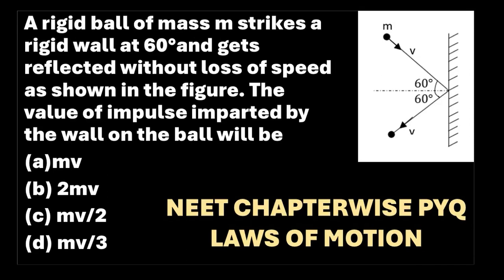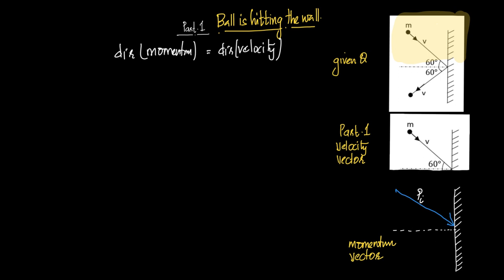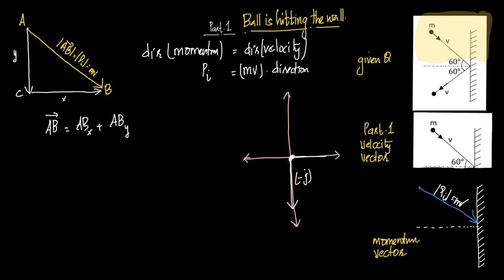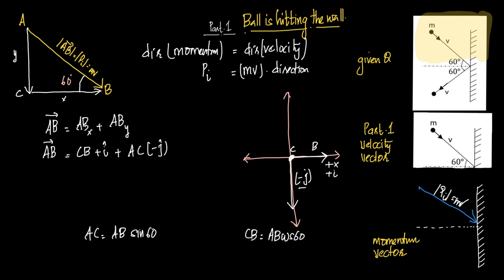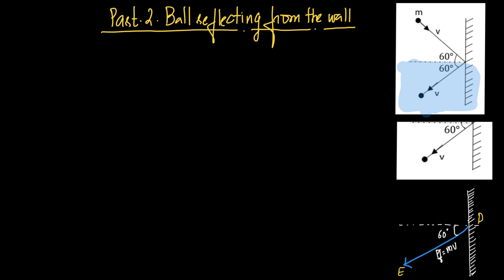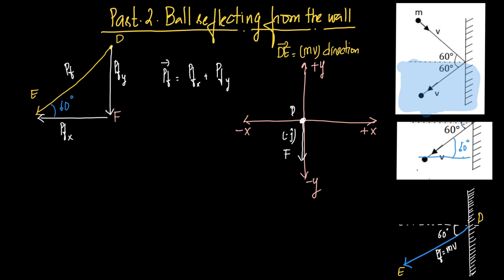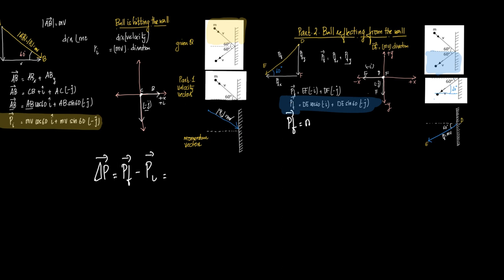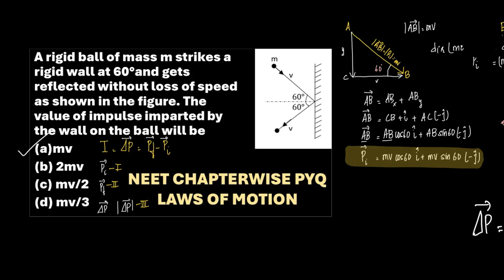A rigid ball of mass m strikes a rigid wall at 60°and gets reflected without loss of speed as shown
A rigid ball of mass m strikes a rigid wall at 60°and gets reflected without loss of speed as shown in the figure. The value of impulse imparted by the wall on the ball will be